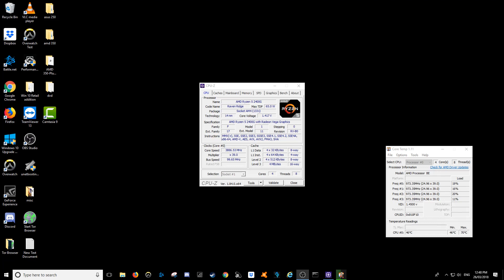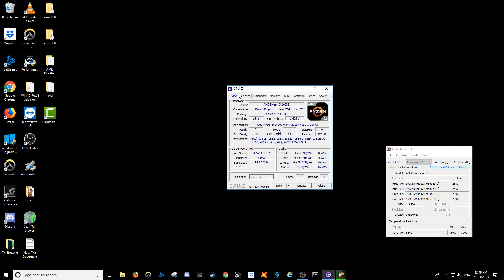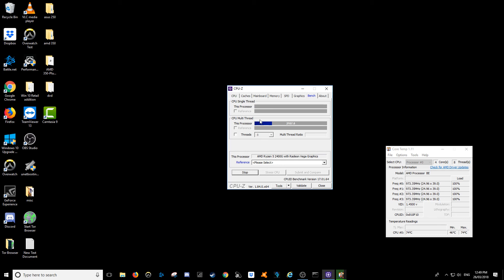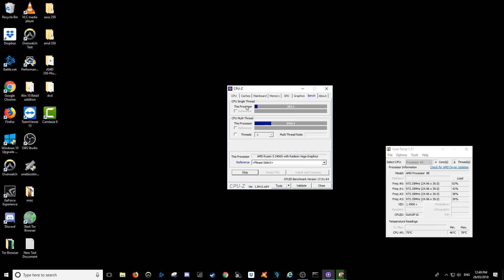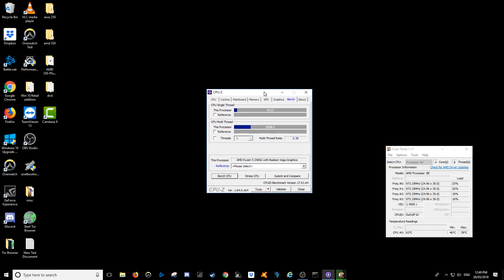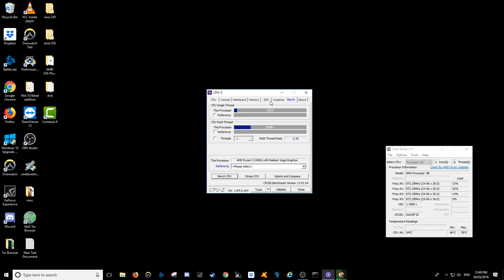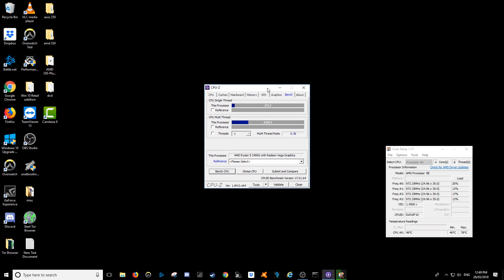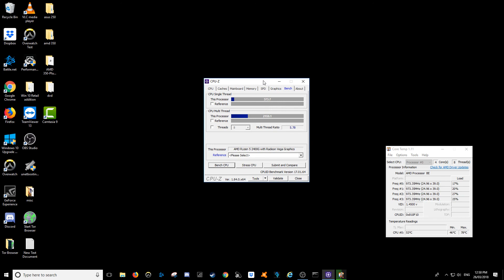Ryzen 5 2400G CPU-Z benching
AKA CPUID benchmarking the 2400G